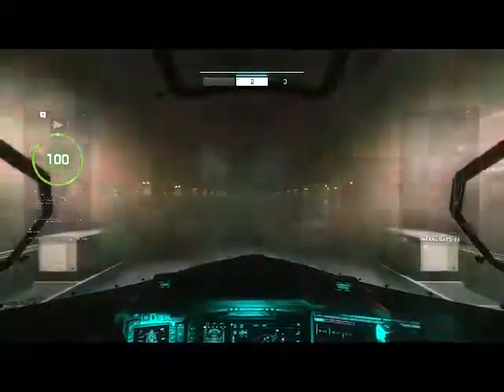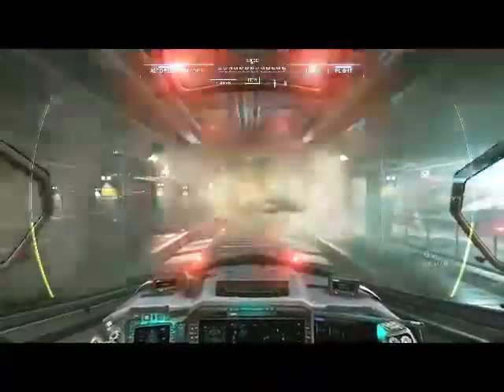Call of Duty Infinite Warfare Part 10